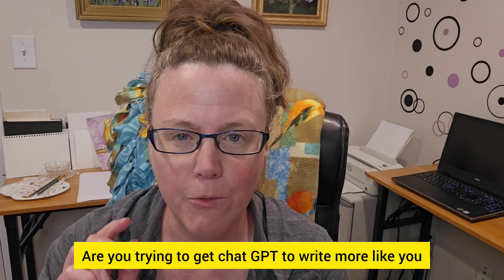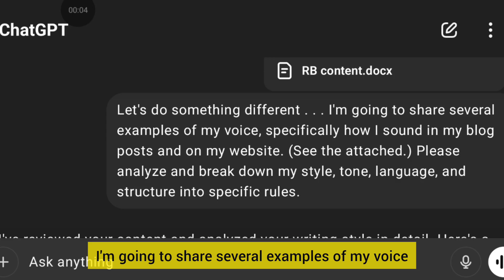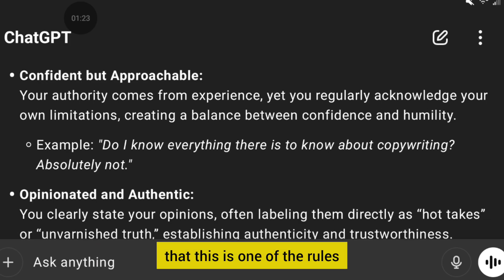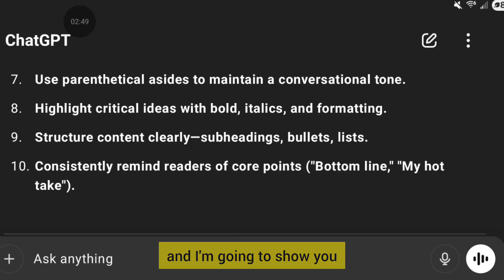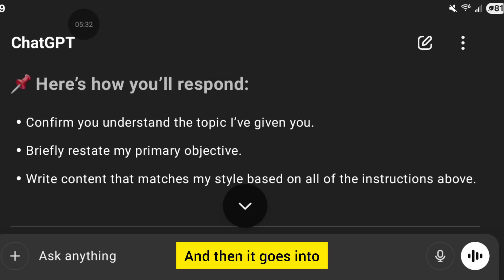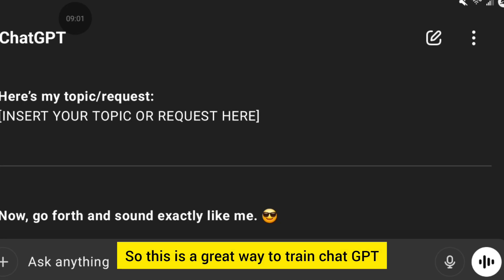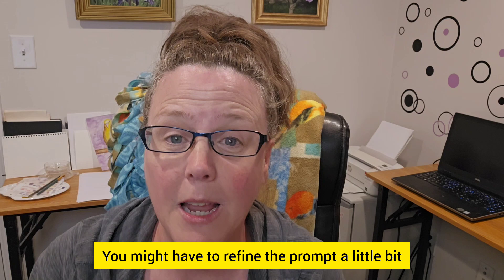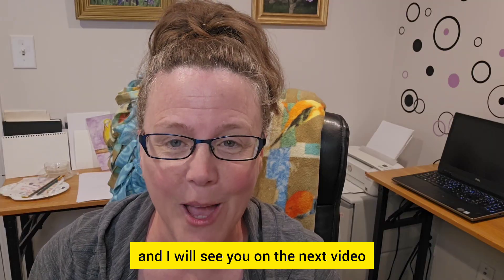How to Train ChatGPT to Write Like You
Want ChatGPT to write like you? Here's exactly how I trained it to match my voice using real writing samples and two simple prompts that build a reusable voice template you can use over and over. (Grab the prompts below in the show notes.)

Gather writing samples, like blog posts, interview transcripts, emails, and social media posts. Save them in a Word doc. Upload the Word doc to ChatGPT (works with other LLMs too) and give it the first prompt. Then, using the output from the first prompt, give it the second prompt. Save your custom voice template and use it whenever you're asking ChatGPT to write like you.

PROMPT #1:
I'm going to share several examples of my voice, specifically how I sound in my blog posts and on my website. (See the attached.) Please analyze and break down my style, tone, language, and structure into specific rules.

PROMPT #2:
OK, given the rules you just created and the knowledge you gained from the content examples I shared, please reverse-engineer a prompt template I can give you in the future that will help you write in my style.

TOOLS I USE IN MY COPYWRITING BUSINESS

TIMESTAMPS
0:00 – Intro
0:27 – With ChatGPT, the output is only as good as the input
0:52 – Prompt #1: Have ChatGPT analyze YOUR voice (or your client's)
2:44 – Prompt #2: Have it reverse-engineer a custom prompt
3:50 – Why this approach works
4:53 – A recap of the steps to train ChatGPT to sound like you
5:51 – Have you tried this approach? Got any tweaks?

** ITEMS I USE TO MAKE MY VIDEOS **

As per and unless otherwise permitted under the United States Copyright Act, no part of the content of this video or any video published under E.T. Robbins Productions LLC or Robyn Bradley shall be stored, copied, recreated, republished, or transported. The advice, guidance, and principles outlined in all content produced by E.T. Robbins Productions LLC and Robyn Bradley are not guaranteed to be appropriate for your unique situation or business. We recommend that as a consumer, you exercise your due diligence and research any and all strategies recommended to you before adopting them in your own business. E.T. Robbins Productions LLC and Robyn Bradley, or other encompassed entities are not responsible for any damages that result from an effort to implement the information provided in this or any other video, article, social media post, and related publications. Your use and viewing of any materials and videos published by E.T. Robbins Productions LLC and Robyn Bradley confirms your acknowledgment and agreement that Massachusetts law will apply to any and all disputes related to the aforementioned entities and that Massachusetts will serve as the exclusive venue for any disputes, claims, actions or proceedings related but not limited to the materials produced by E.T. Robbins Productions LLC and Robyn Bradley. E.T. Robbins Productions LLC and Robyn Bradley, including but not limited to their respective independent contractors, employees, and affiliates, research and review all content for this site to the best of their abilities but make no guarantees, representations, or warranties as to the complete accuracy and inclusion of all relevant information for each video, including but not limited to all video streams, suggested and provided links and resources. E.T. Robbins Productions LLC and Robyn Bradley specifically disclaim any implied warranties of merchantability or fitness for any and all purposes.